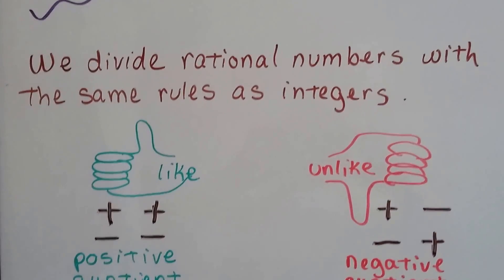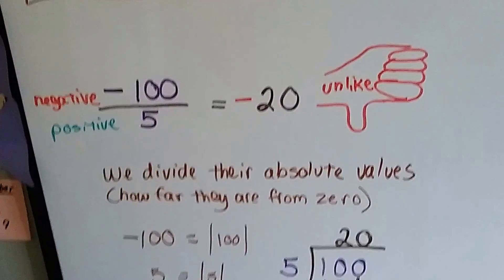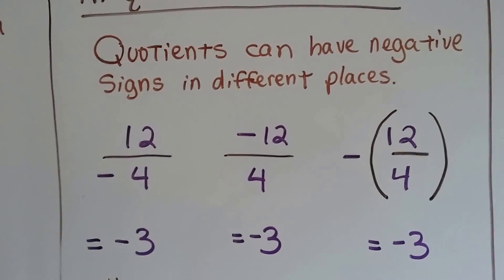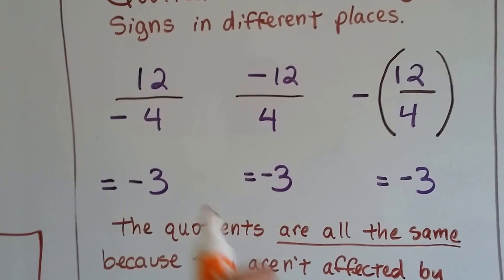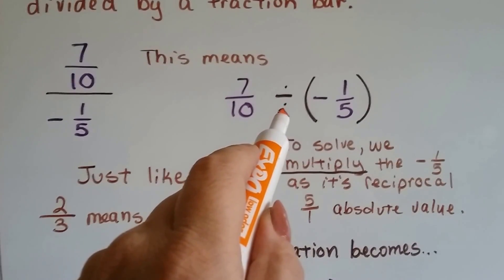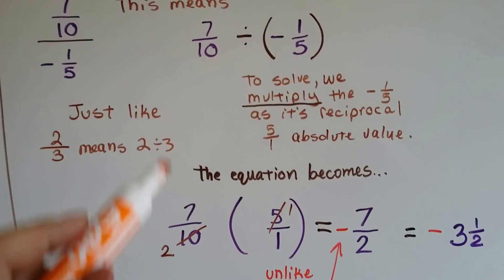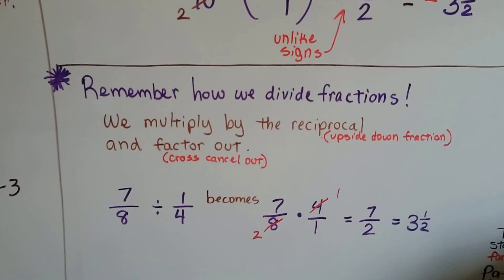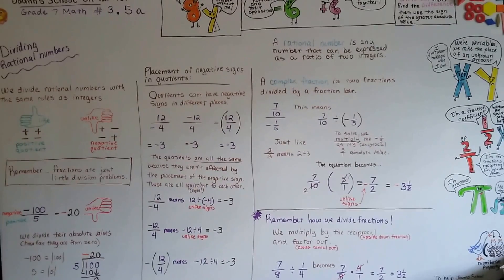Grade 7 Math #3.5a, Part 1, Dividing Rational numbers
An explanation of how to solve division problems containing rational numbers. Introduction of "complex fractions " and how to solve them. #3.5a
To see Part 2:
Grade 7 Math #3.5b, Part 2 -
Dividing Rational numbers